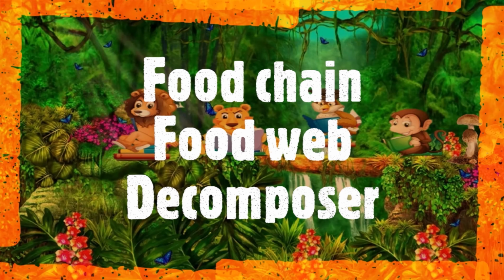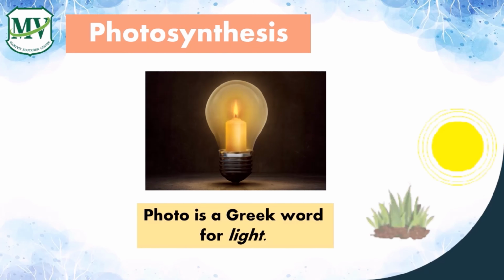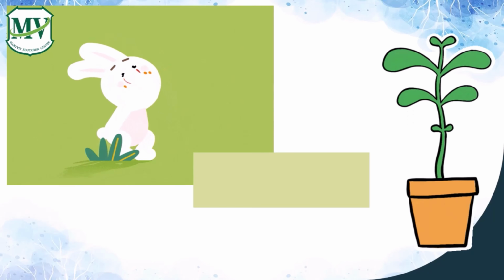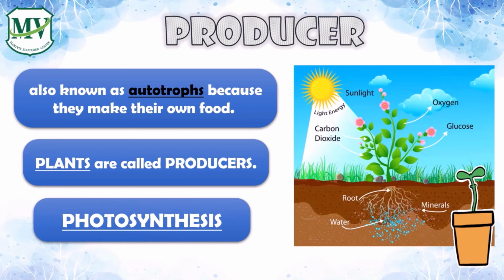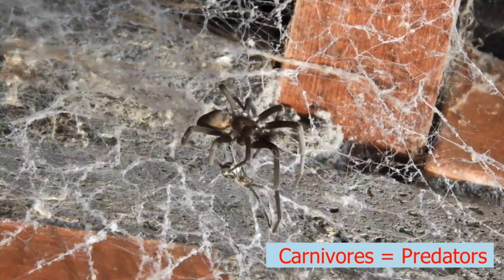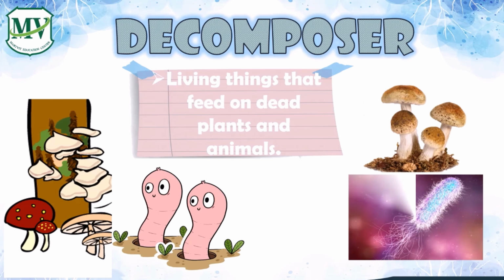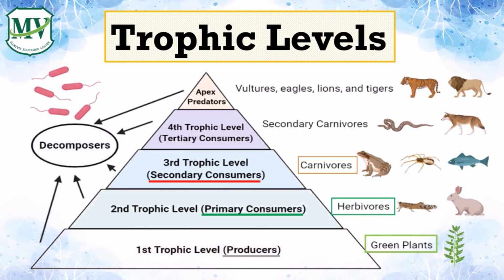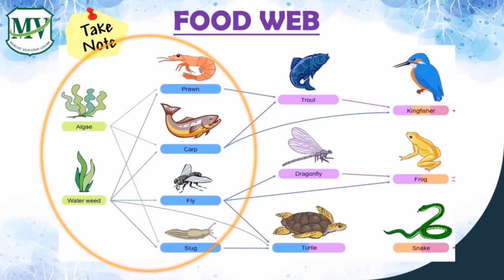Food chain, food web and decomposers Science P.5